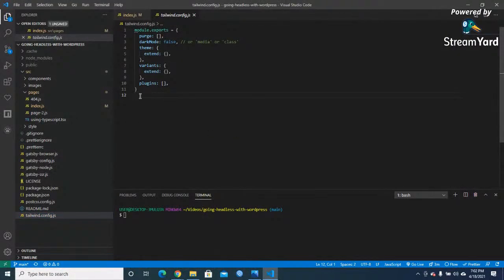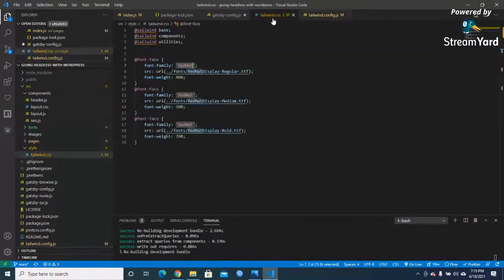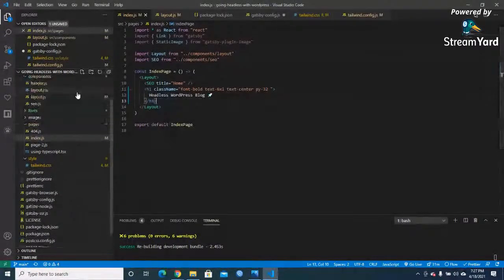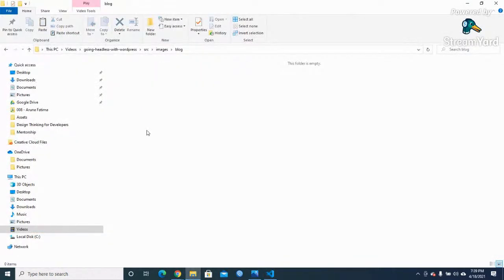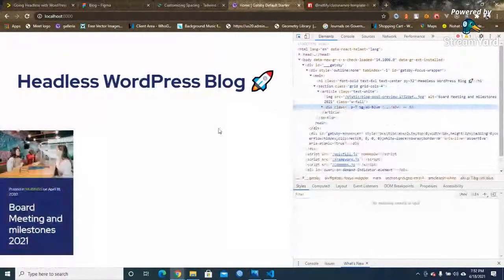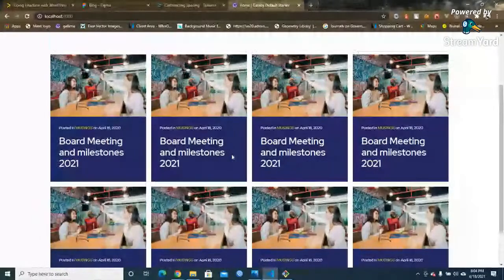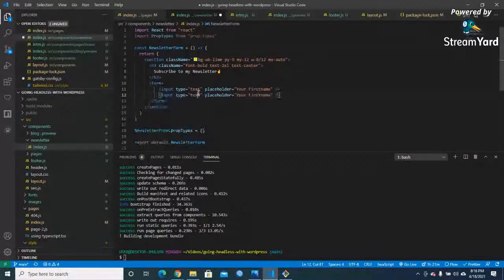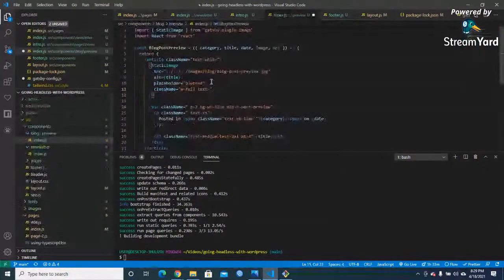Going Headless with WordPress using GatsbyJS - Part 2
This is part 2 of a series of live sessions on how to build a Blog with GatsbyJS using WordPress as a Headless Content Management System. This series is a deep dive into how you can build a real-life blogging system with features such as related posts, share to social media buttons, and newsletter subscriptions.

- Understanding the GatsbyJS Folder structure
- VSCode Extensions to make working with GatsbyJS and TailwindCSS easy
- Setting up custom fonts and colors in TailwindCSS
- Creating the Landing Page Intro Component
-  The predictable approach for styling with TailwindCSS
- How you should actually be styling with TailwindCSS
- Creating the and styling Blog Preview Post preview  component
- Lazy Loading Images with Gatsby Image Plugin
- Creating and styling the Newsletter subscription
- Creating and Styling the Footer component